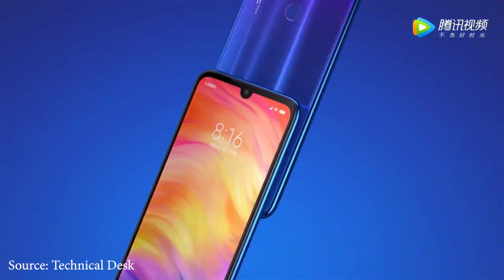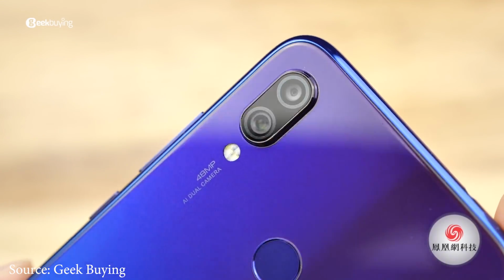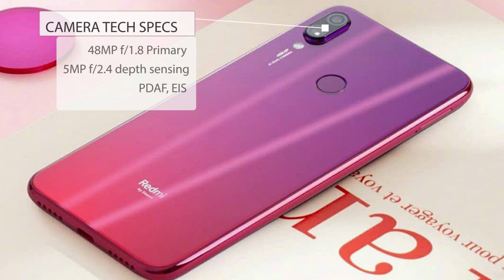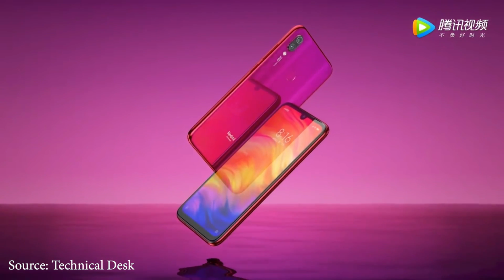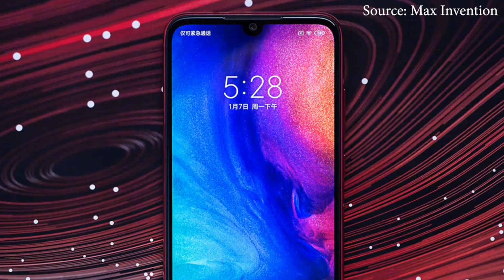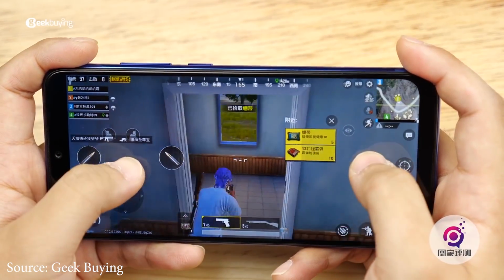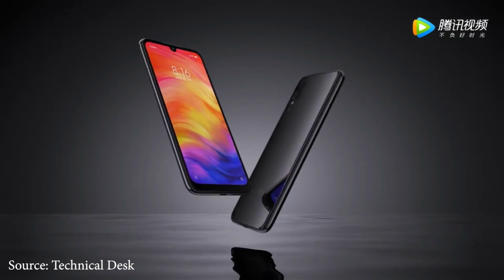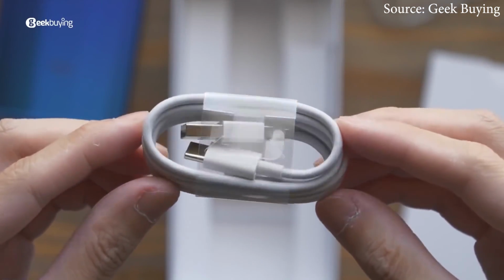Xiaomi Redmi Note 7: Midrange killer?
Find about the Xiaomi Redmi Note 7 camera, battery, display, gaming performance, and more features & specs in this Xiaomi Redmi Note 7 Review.

Xiaomi recently dropped the Redmi Note 7 smartphone with a capable chipset and a camera, which is rich in terms of megapixel counts. This is the first Xiaomi smartphone, which comes under the Redmi sub-brand. When looked into the raw Redmi Note 7 specs, the device looks compelling. But how well of the device is it, when the prices are considered? We tried to find out by having a closer look at the device.

Let’s start the things with the biggest highlight of the phone, the camera. Xiaomi Redmi Note 7 camera sound really intriguing mainly because of the presence of the whopping 48MP sensor. The Redmi Note 7 48MP camera is backed by a 5MP depth sensor, which comes into action while capturing the portrait images. We are yet to perform Redmi Note 7 camera review. Nonetheless, we have a high expectation from the device on the photography front.

In the same event, Xiaomi also launched the Redmi Note 7 Pro, which also features a 48MP camera. However, the Xiaomi Redmi Note 7 Pro camera possesses Sony IMX 586 sensor. We are yet to test the device out but when we do, we will surely tell you about its cameras on our in-depth Redmi Note 7 Pro review.

On the display front, the Xiaomi Redmi Note 7 features a 6.3-inch Full-HD+ IPS panel. The screen is shielded with Corning Gorilla Glass 5 to evade the vulnerabilities of cracks and scratches. The Xiaomi Redmi Note 7 display also has a notch on the top. But there’s nothing to worry about since the notch is very small. The notch looks identical to the typical teardrop or water-drop notch usually found on the Oppo and Vivo phones.

On the performance side of things, all the things are handled by the Snapdragon 660 chipset. You will get either 3GB, 4GB or 6GB of RAM. And talking about the memory inside, you get the choices with 32GB and 64GB of onboard storage, which can be ample for most of the users. In case of insufficiency, you can expand it further to 256GB via SD card. However, the SD card uses the SIM2 slot.

Talking about the performance, the processor and RAM setup is capable of handling almost all sorts of apps and games. Looking at the past record of SD660 chipset, the processor can handle even the graphics-intensive games. So, you can expect the Redmi Note 7 PUBG experience to be delightful. Considering the hardware configuration, we can expect the Xiaomi Redmi Note 7 Pro PUBG to run without any major lags and stutters. And as far as Xiaomi Redmi Note 7 battery is concerned, the 4000mAh battery on the device provides an awe-inspiring backup.

When we look at Xiaomi Redmi Note 7 full specifications and its price, the device looks compelling. We haven’t tested out its cameras yet and we are quite skeptic about it. Nonetheless, when inspecting all the features on the handset, the device is completely worth it.